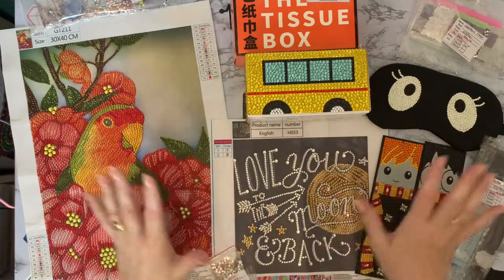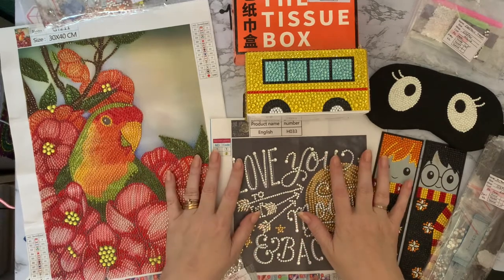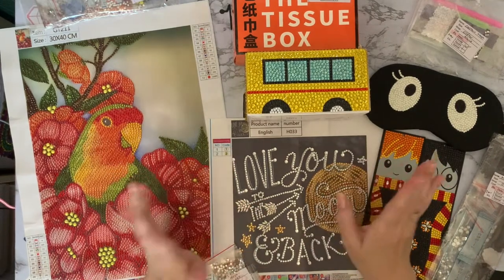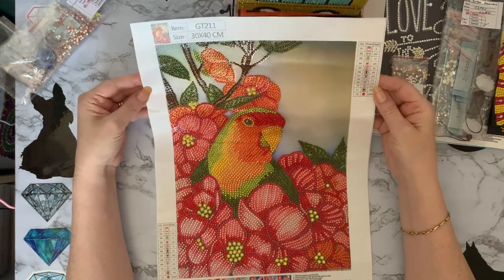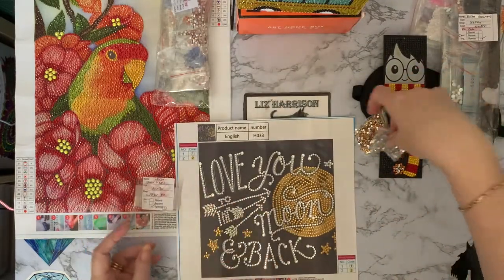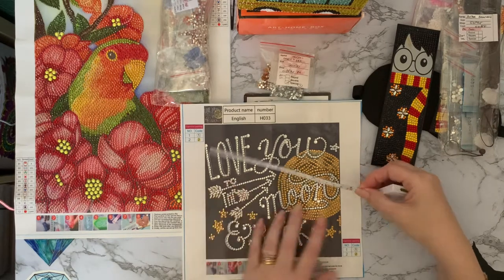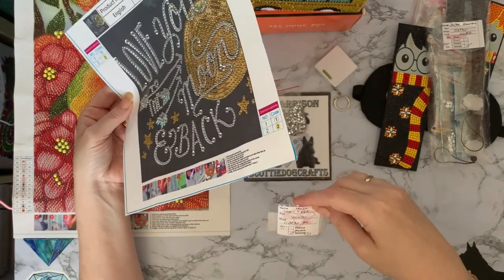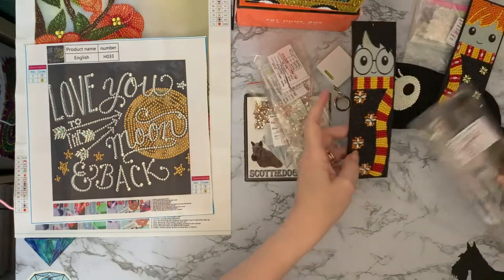Diamond Painting | Completion Review | Kit Down Special Drills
Hi, thanks for stopping by. Today’s video is a completion review of some Diamond painting projects  from GBFKE .They have been sent to me free of charge, but my opinion will still be honest.

GBFKE : www,GBFKE.com